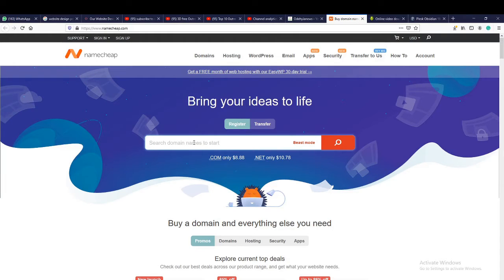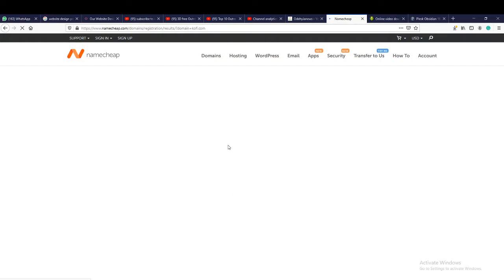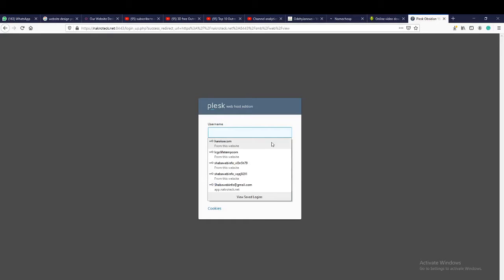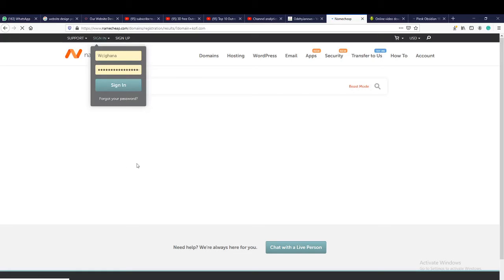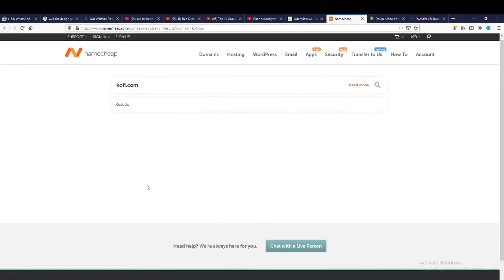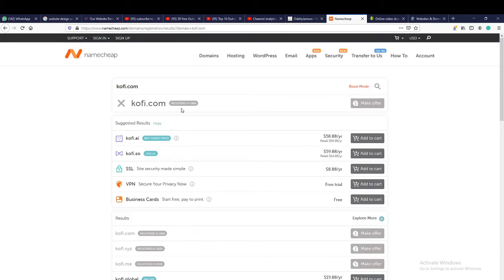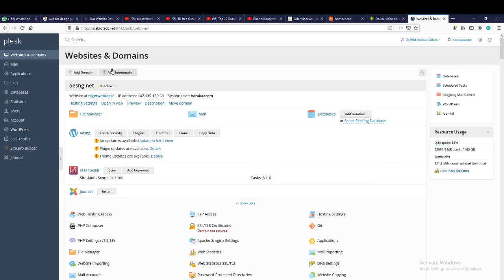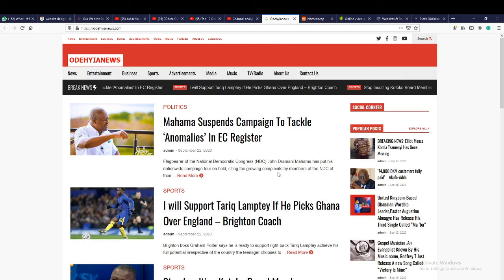Introduction to website design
In this video we will learn introduction to website design...